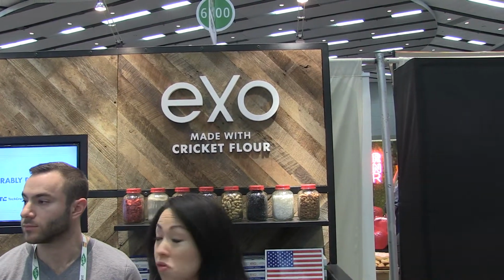Exo - Natural Products Expo West 2015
Natural Products Expo West 2015. IdeateTV host Cat Navarro interviews Gal and Sharon Benjamin founders of Eco Soulife. Find out more about the eco friendly products they create: